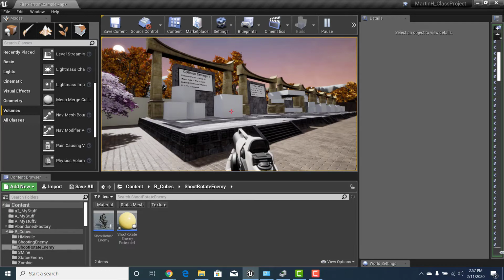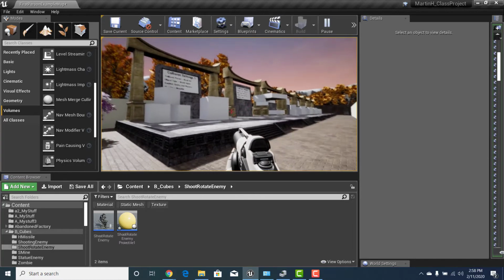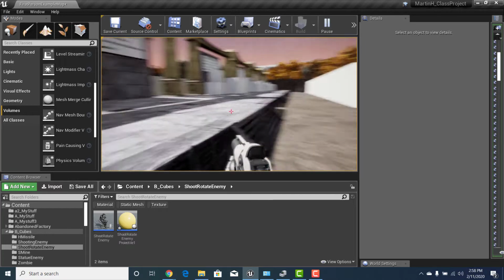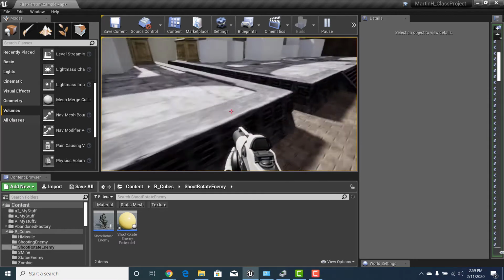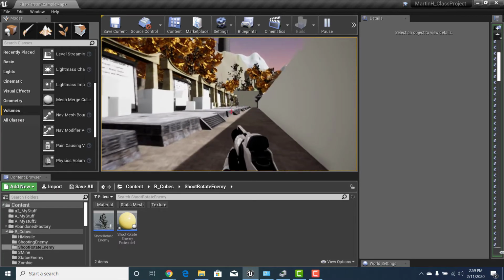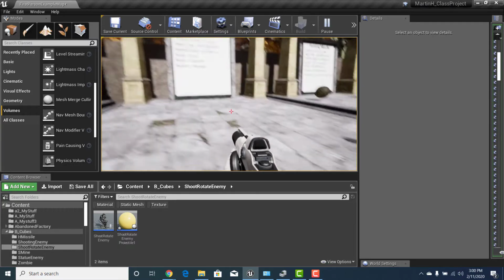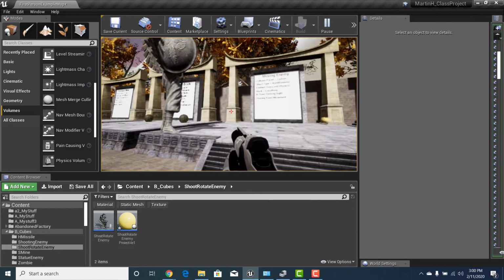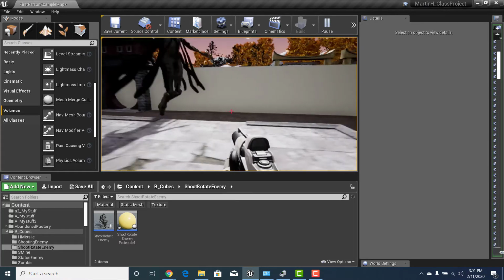Project4a - Intro to Creating Dynamic Enemies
This video introduces the three elements (Collision Setting, Navigation Mesh, and Blueprints) that will be used to create Dynamic Enemies. This is just an overview the following videos will breakdown these elements and show us how they work together.